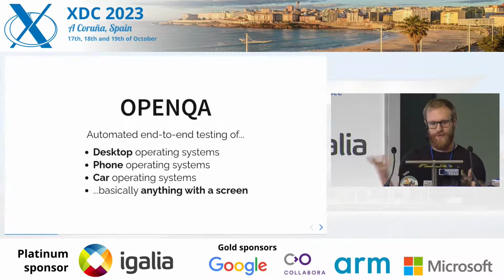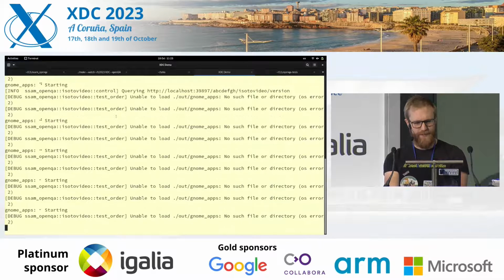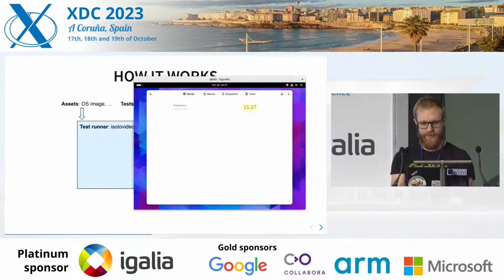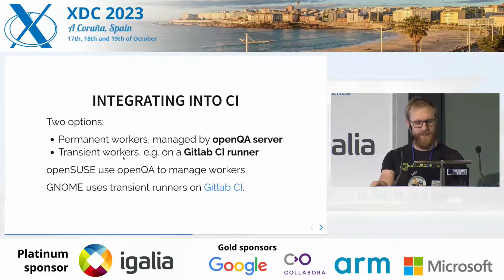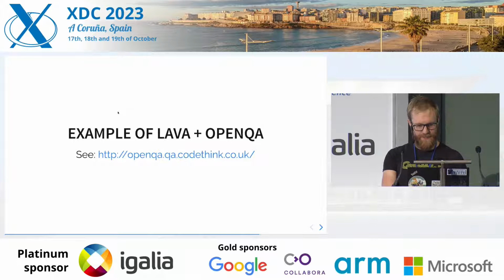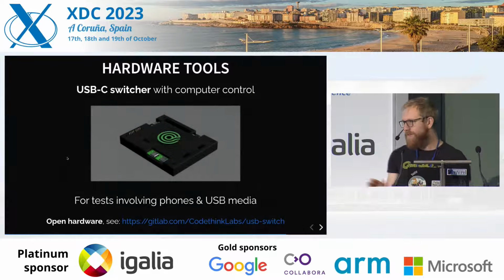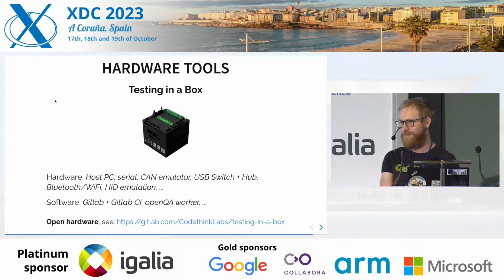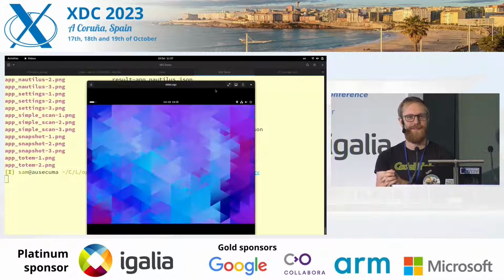XDC 2023 | October 18 | OpenQA - Automated graphical testing on real hardware | Sam Thursfield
OpenQA is a powerful testing tool developed originally for openSUSE and now used by various major distributions for integration testing. Within Codethink we're also using it to test mainline Linux on hardware across several CPU architectures and GPU stacks.

This talk will show how to create screenshot tests that can quickly verify your graphics pipeline is working. First I'll show how to quickly run the tests in a developer laptop using the QEMU backend. Then we'll look at a pipeline that builds a custom kernel and tests it on real hardware, using the same OpenQA testsuite.